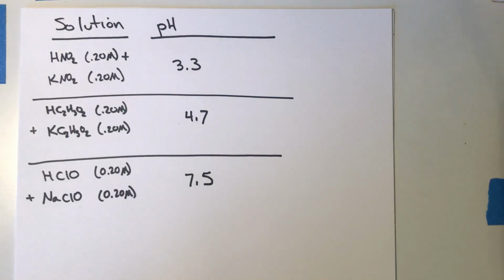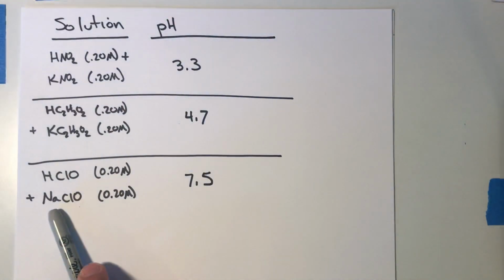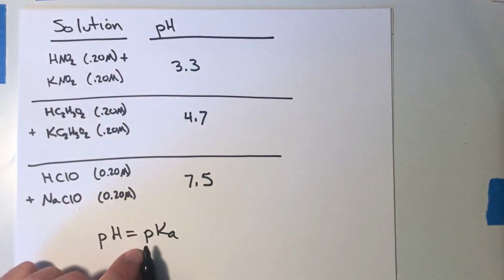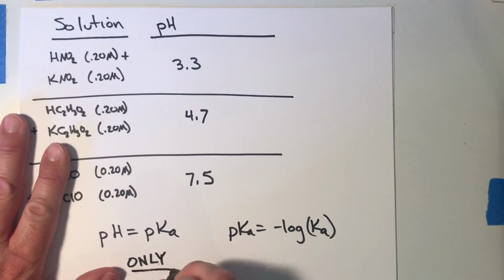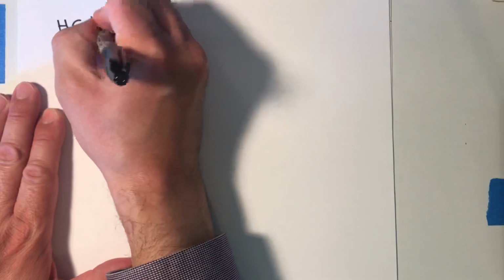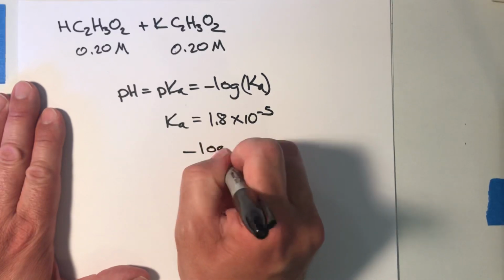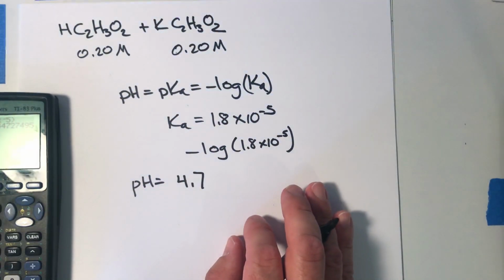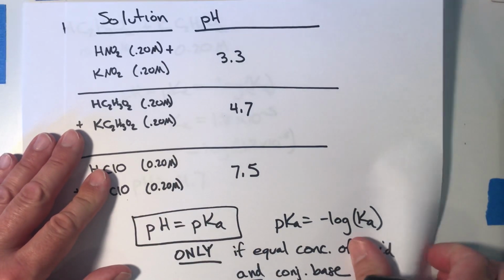Buffers part 2, pH of buffers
Here’s a shortcut to determining the pH buffer solutions containing equal amounts of acid and conjugate base.

Video by Dr. Stephen Prilliman, Twitter @SGPrilliman